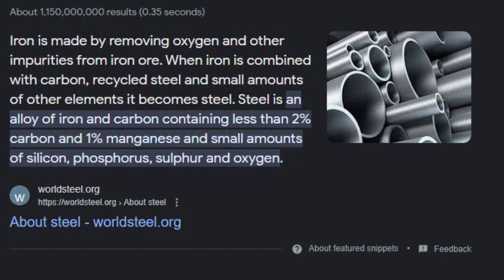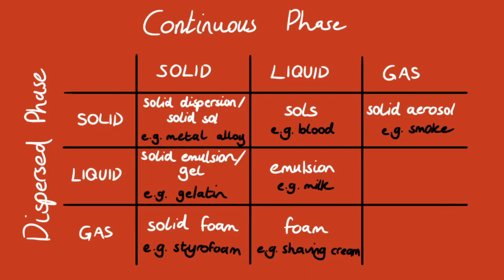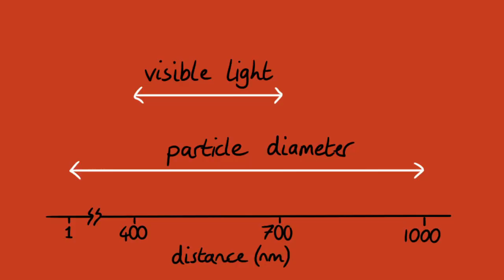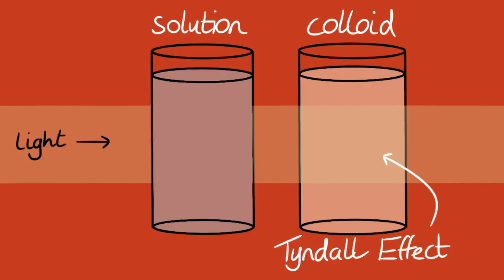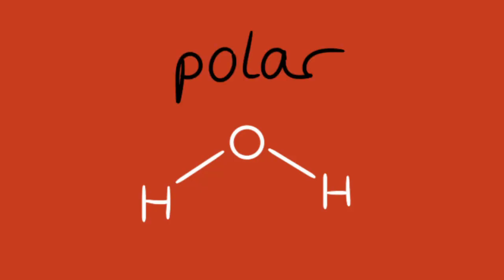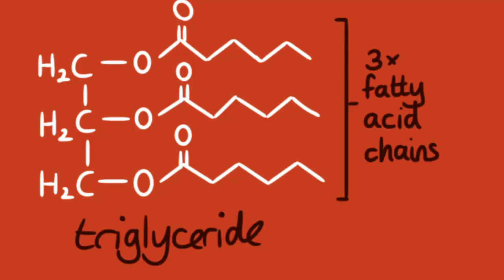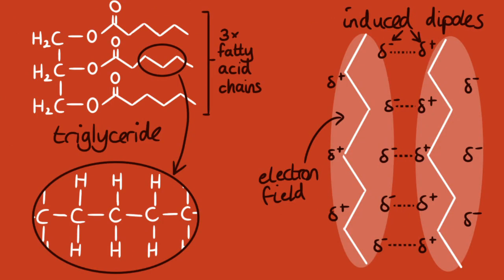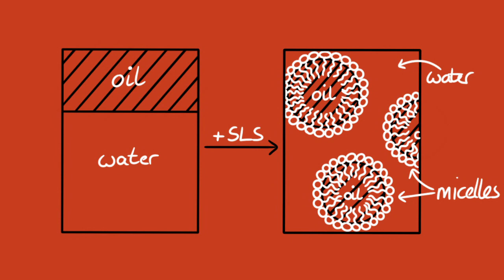The Complex Chemistry of a Cup of Coffee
I'm a sucker for some colloid chemistry. And there's plenty of colloids in coffee!

This video touches on types and examples of colloids, the Tyndall effect and why it happens, why surfactants are important and how they contribute to micelle formation - and how all of these things are happening in your cuppa.

00:00 - Intro
01:14 - What's a colloid?
02:32 - The 8 types of colloid
06:02 - The Tyndall effect
07:25 - Experiment time!
08:05 - Immiscible liquids, surfactants, and micelles (oh my!)
12:39 - Experiment Time 2: Electric Boogaloo
14:22 - Casein as an emulsifier
14:54 - Solutions vs colloids
15:32 - Foams (and coffee pedantry)
16:40 - Coffee oils and grounds
17:58 - Steam as a liquid aerosol